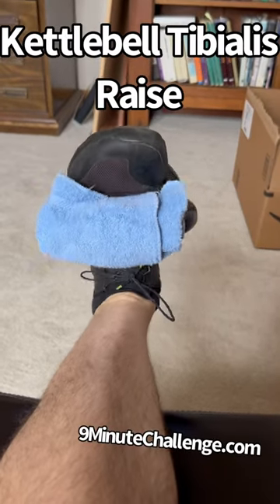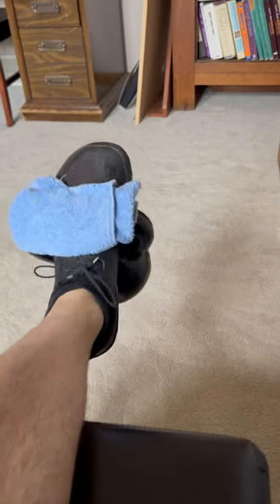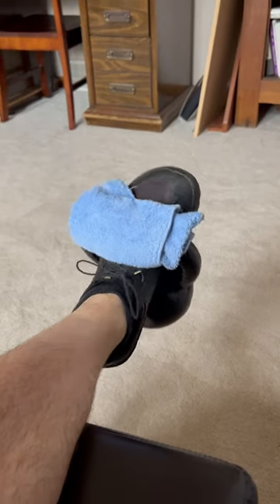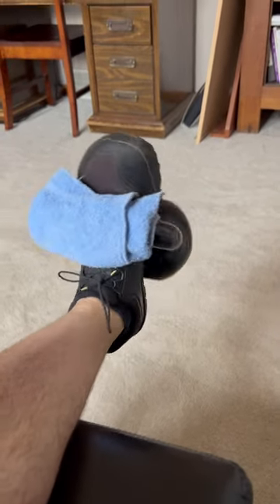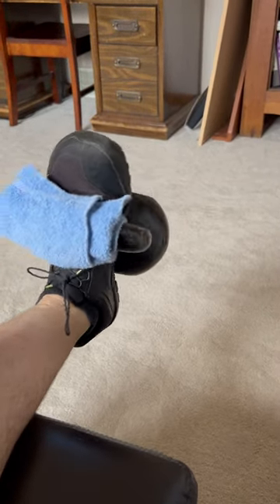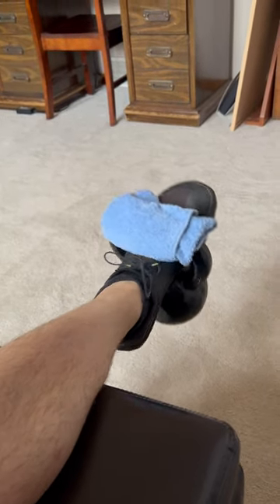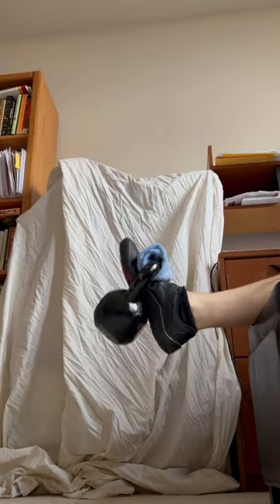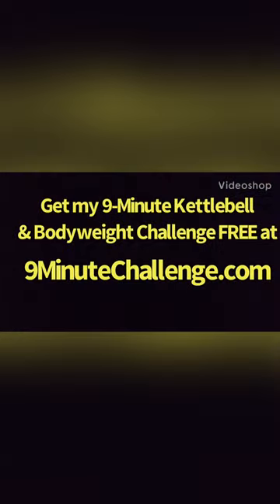Bulletproof Your Knees with THIS Kettlebell Drill | 9MinuteChallenge.com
If you're like most folks out there, you probably don't give a hoot about training your lower legs.

And what a shame, too, because a lack of lower leg strength can not only negatively impact your athleticism overall, but is a common cause of knee discomfort (not to mention it can reduce how heavy you can squat and deadlift).

The solution?

Do calf raises.

But don't just stop there - make sure you also get the tibialis anterior (i.e. the shin muscles) to keep your lower leg strength balanced and help prevent you from getting shin splints.

Give it a shot and let me know how you like it.

How free?

Aleks Salkin